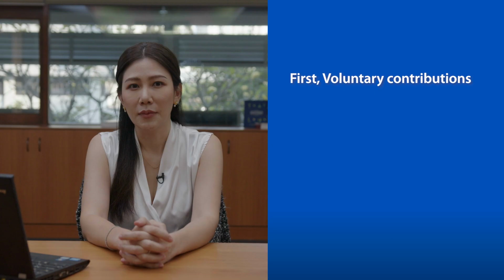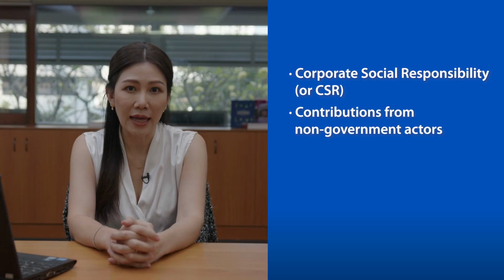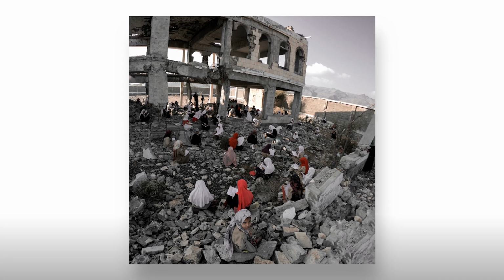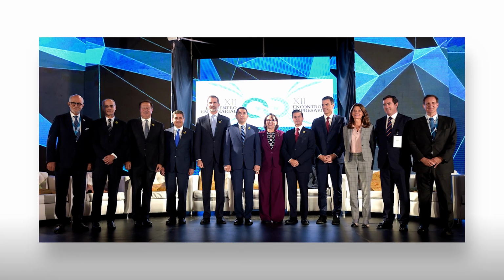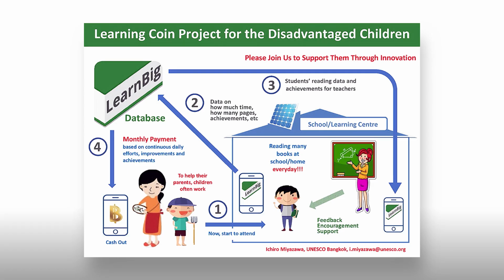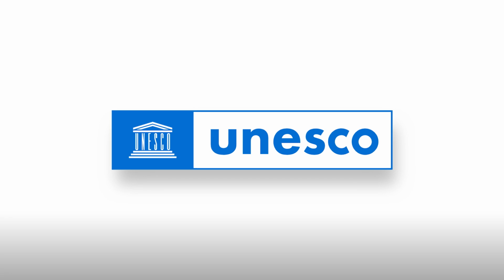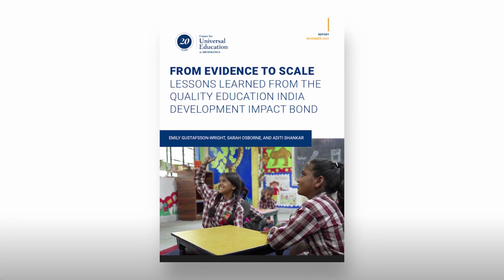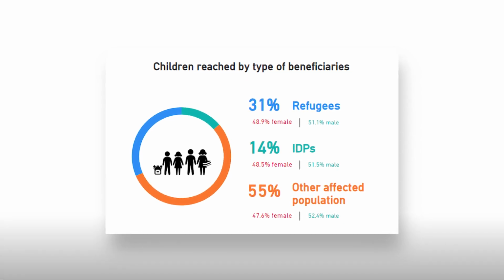What are the different financing concepts, models and mechanisms?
In this video, you are going to look into the actual financial concepts, models and mechanisms that allow for equitable financing and resource allocation while reflecting on the following focus question:
What financial concepts, models and mechanisms exist in your country and which ones could be introduced?

You will look at these based on different types and grouped into different categories, namely direct government financing, taxes/earmarked funding, voluntary contributions, frontloading and debt management, and partnerships.

These will provide you with an overview of what options are available and possible for education financing to be more equitable